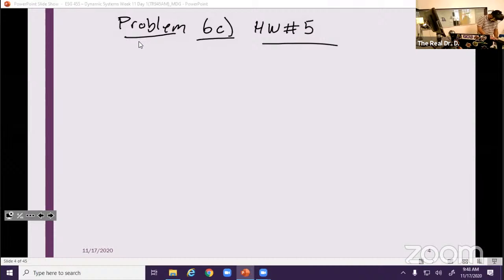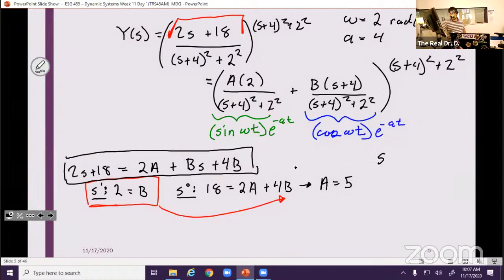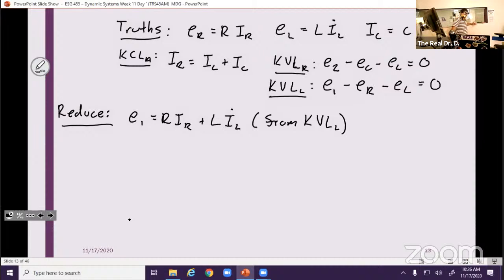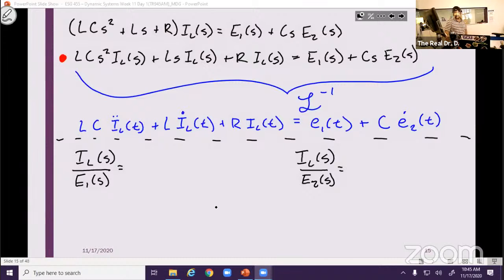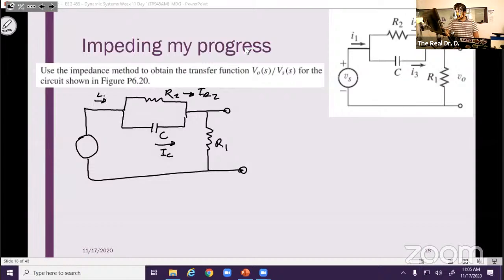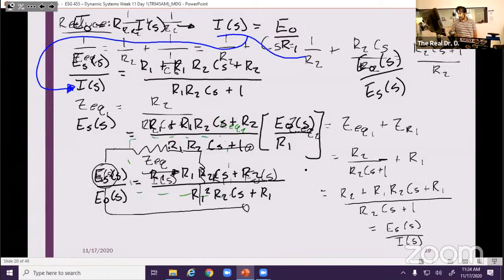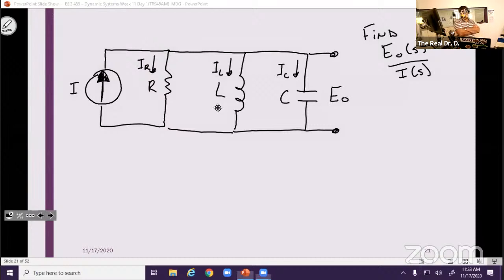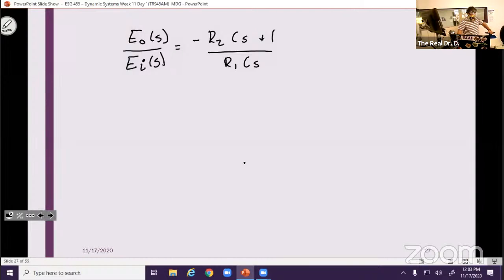ESG-455 (TR 9:45): Episode 20: Impeded